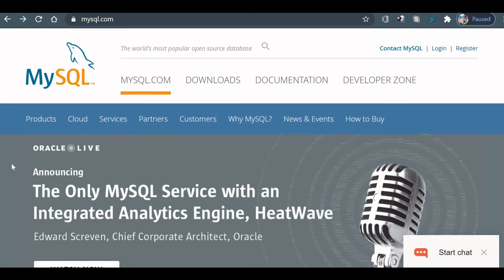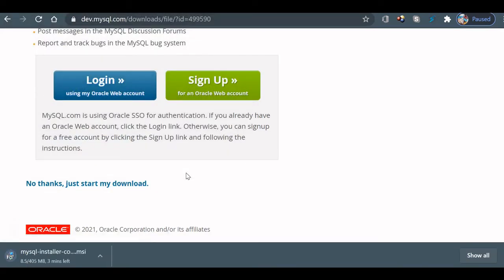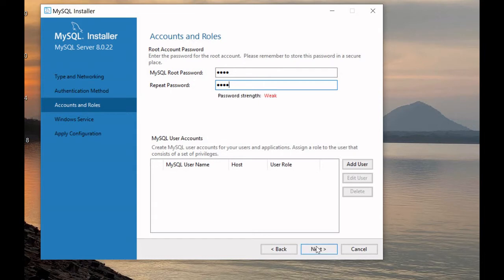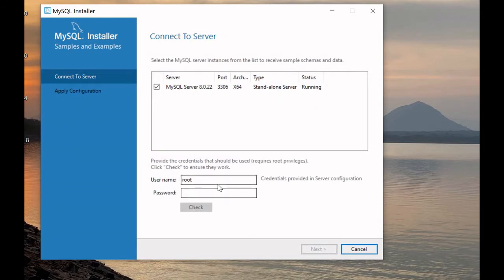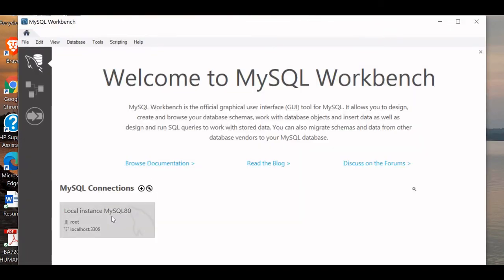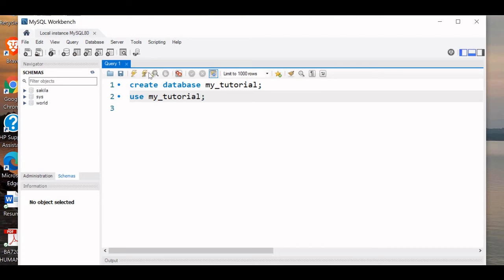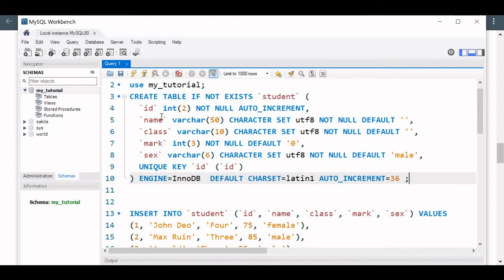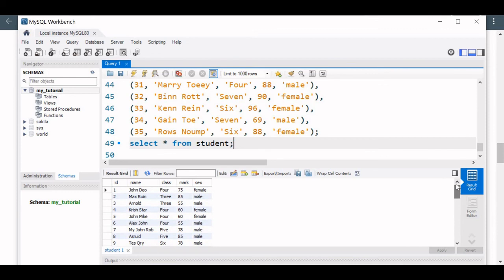Download & Install MySQL with Workbench and creating database with sample student table with records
Download and install MySQL server along with MySQL Workbench to handle database. While installing you can give root user id and password to login.
Inside Workbench first you can connect to local instance of MySQL database server and then connect to it. From inside the workbench first database to be created.
CREATE database my_tutorial
To open the database
USE my_tutorial
Then copy the sql dump from student table from the above site and paste it inside the window to create sample student table with sample records.